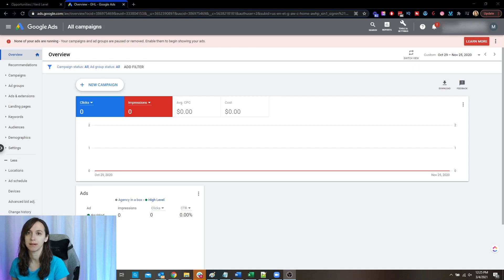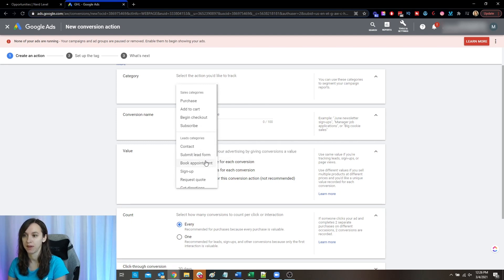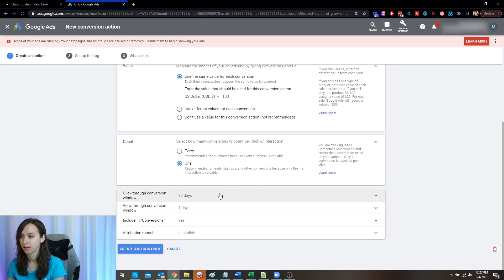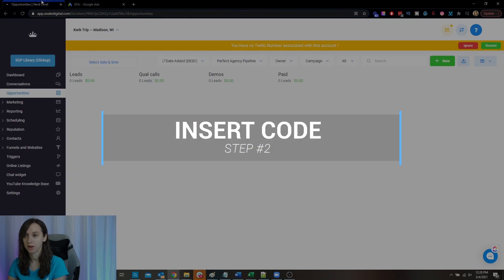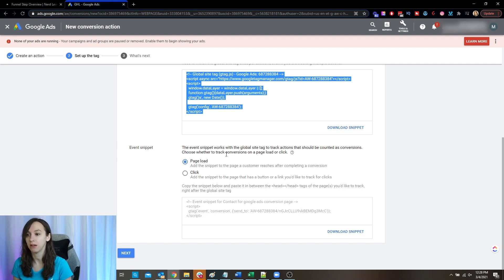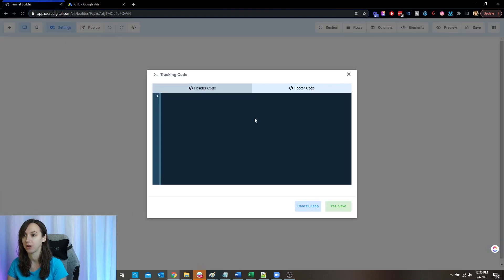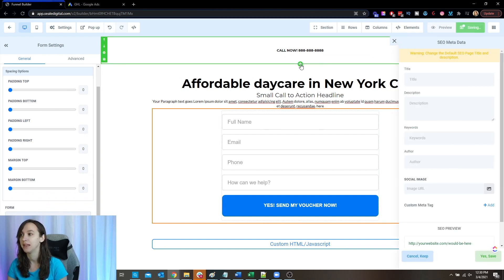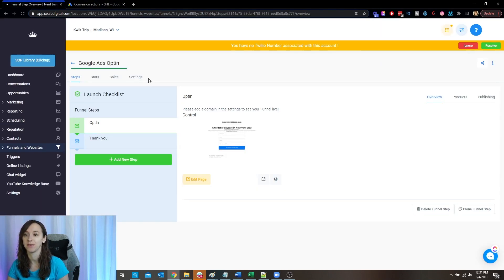How to Set Up Google Ads Conversion Tracking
Learn how to setup Google Ads conversion tracking with this step by step guide!

2️⃣ OR Signup for the Agency Pro Plan ($497 VALUE) and get a free 30 Day Trial + SaaS Bonus Stack (SaaS Course, Agency Automation Pro Course, Snapshot, & MORE)!

0:00 Intro
0:28 Step 1: Create Conversion Action
2:21 Step 2: Insert Code
5:04 Step 3: Verify
5:20 Outro